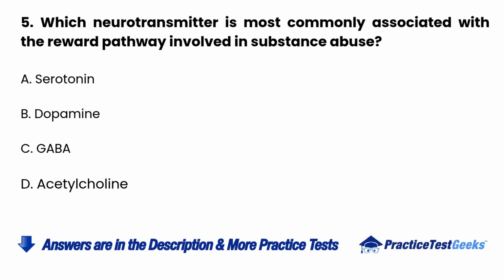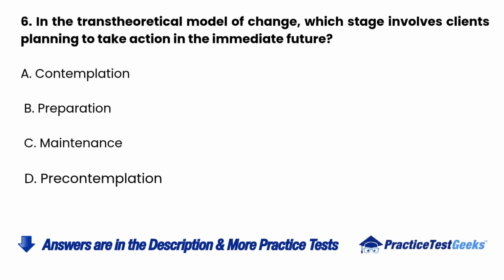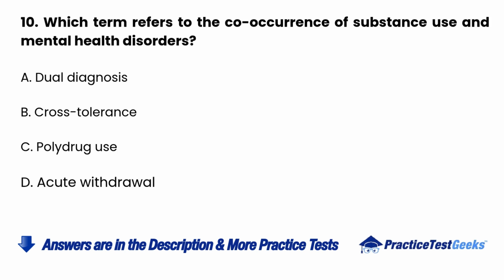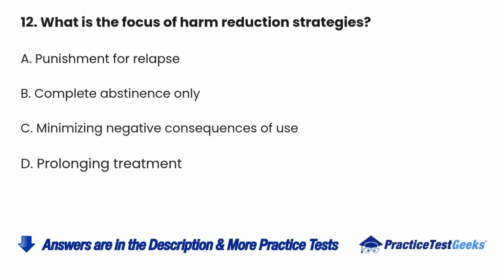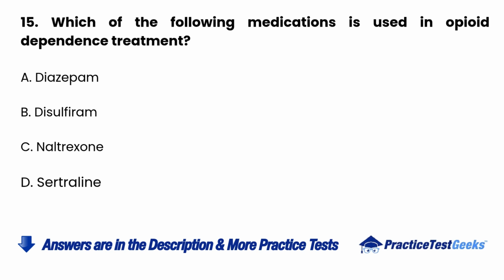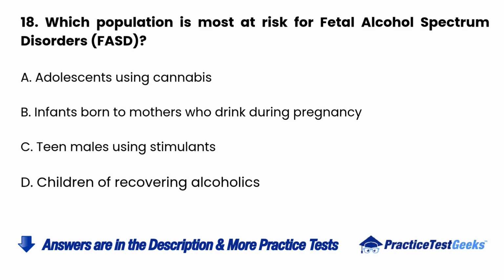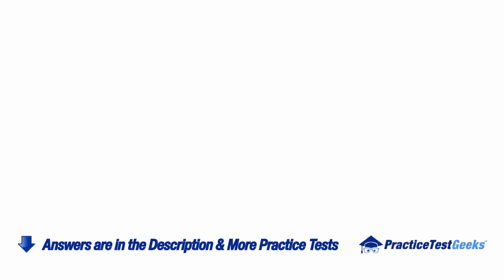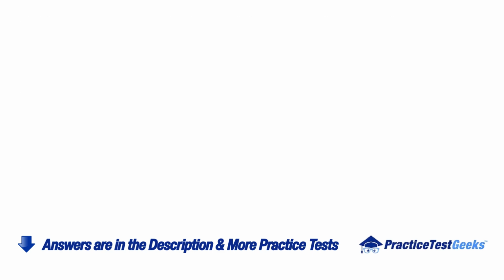CAC Practice Test 2026 Certified Addiction Counselor Exam Questions & Certification Guide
Prepare for your Certified Addiction Counselor exam with comprehensive practice questions and test preparation strategies for 2026.